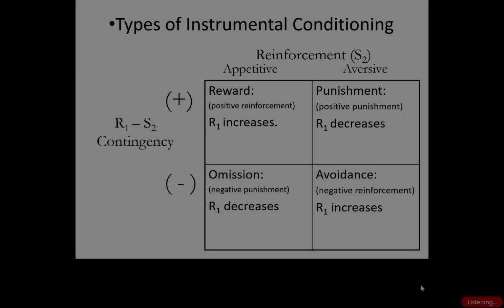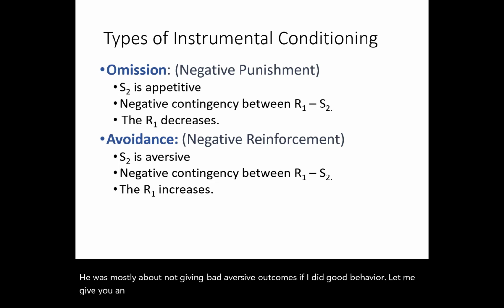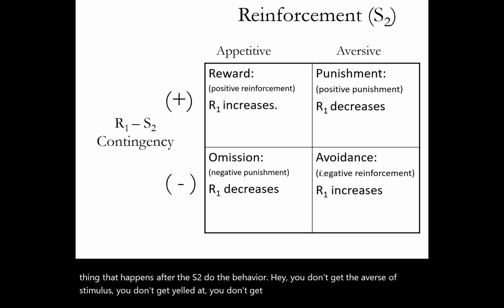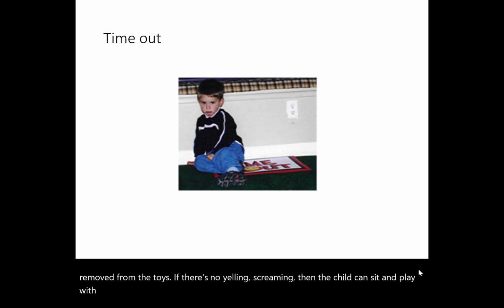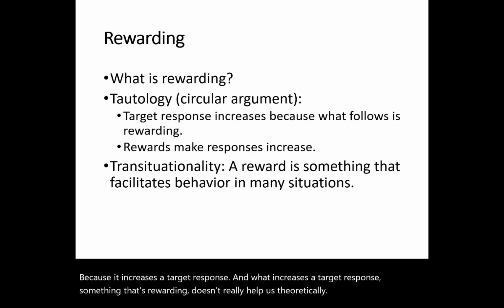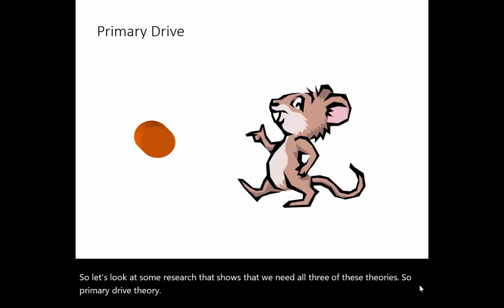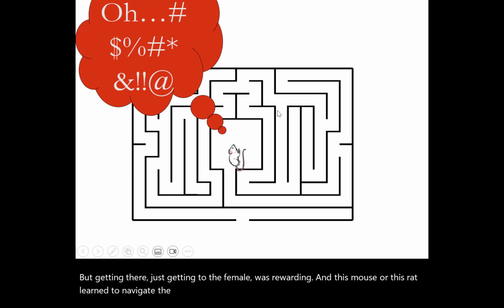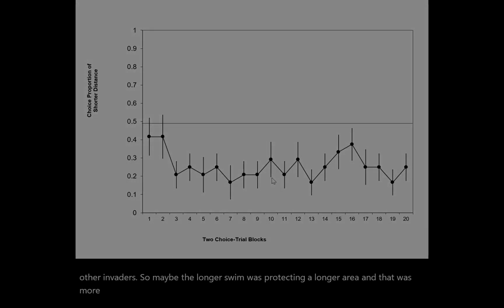Types of Instrumental Conditioning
This lecture discusses types of instrumental conditioning, including reward, punishment, avoidance, and omission.